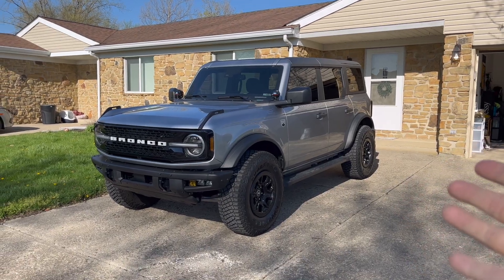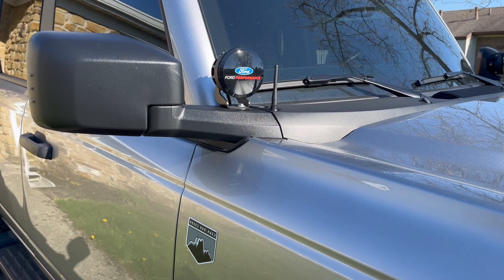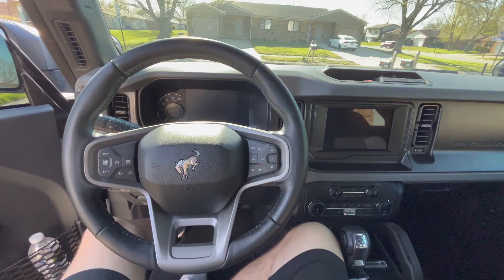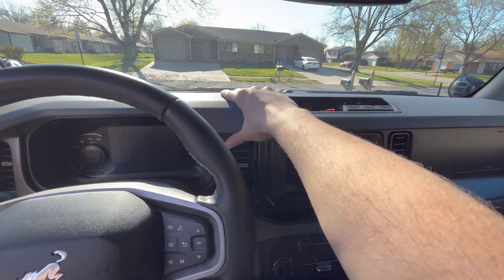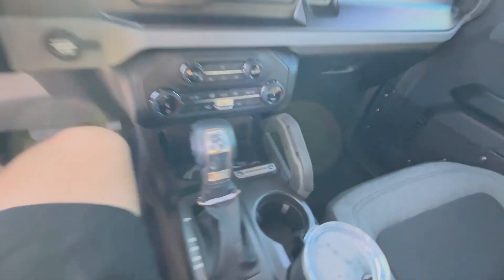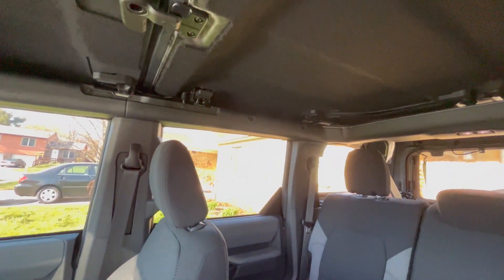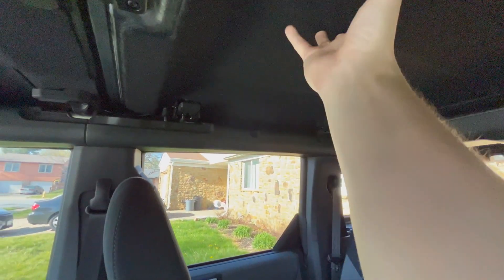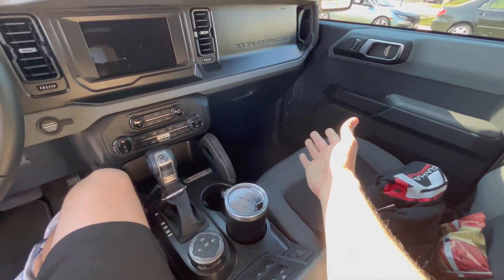Buying and Selling My DREAM BUILD….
In this video, I show you guys my 2022 Ford Bronco. and why I sold it!